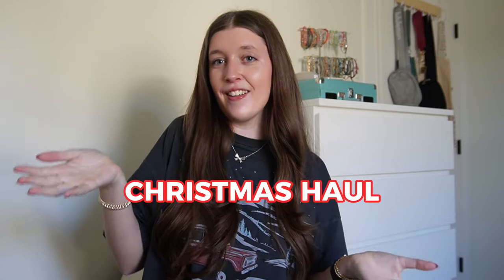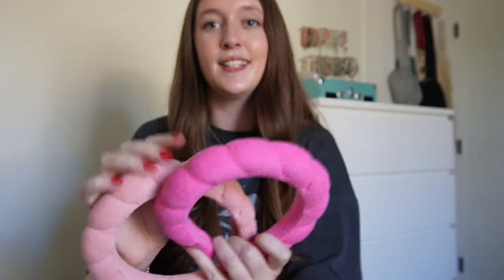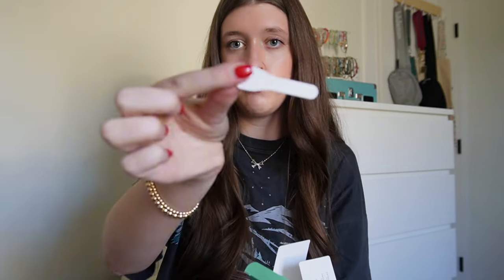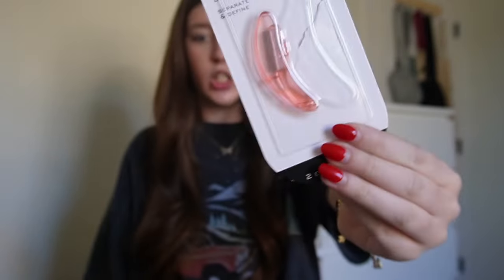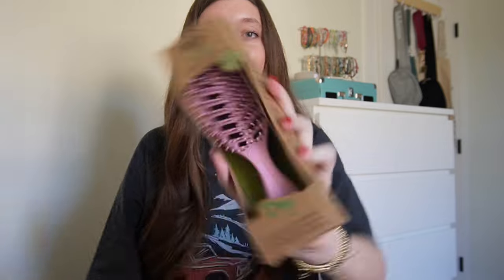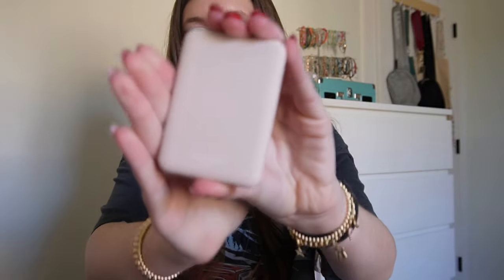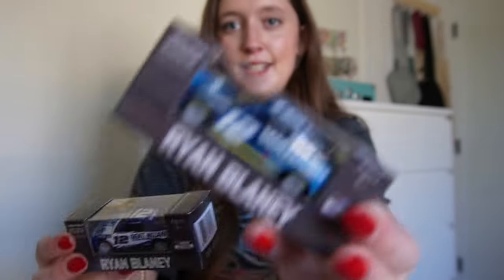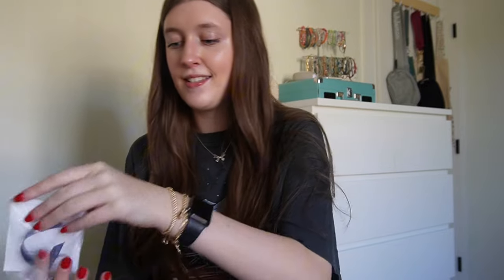WHAT I GOT FOR CHRISTMAS 2023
🛍️ my shared amazon storefront

💟what I use:
camera: Sony Alpha ZV-E10 ~
tripod: ULANZI camera mini tripod with flexible stand ~

🌟last video: none yet!

💗 I read all my comments :)

lilley ♡